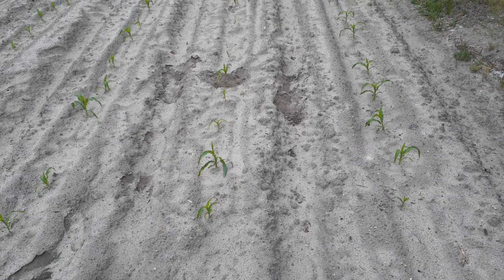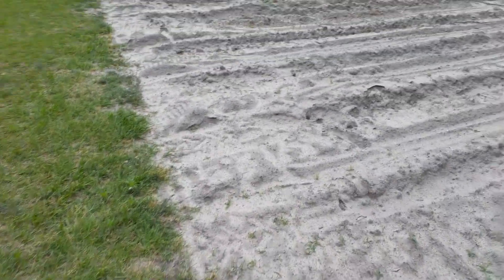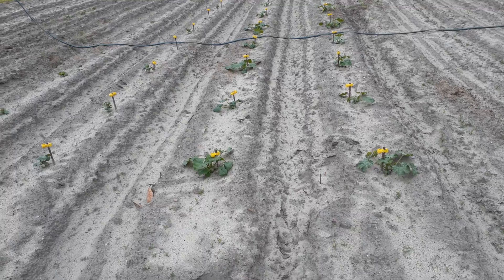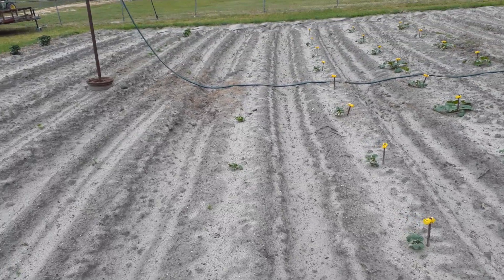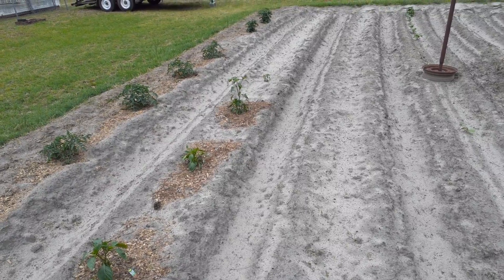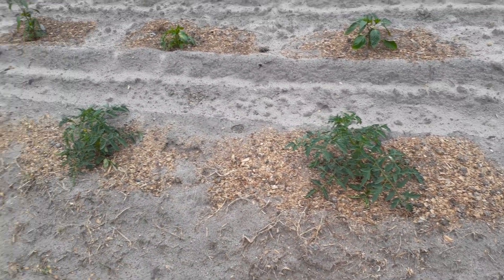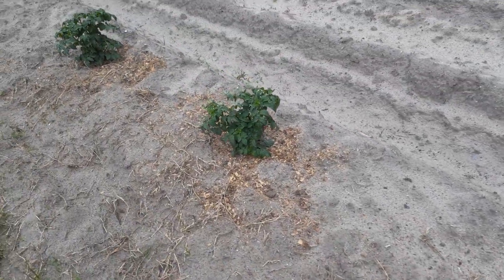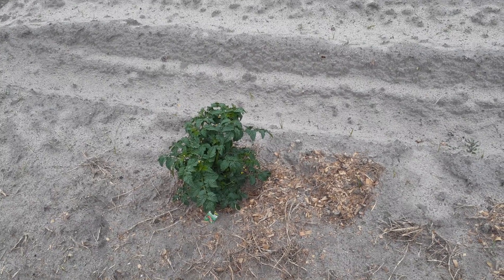My 2020 Spring Garden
Just a short video of my spring garden. Everything is doing really well. I have 4 rows of sweet corn. 1 row each of zucchini, squash, cucumbers and cantaloupe, 2 bell pepper, 1 serrano and 1 jalapeno. Had 8 Celebrity Hybrid tomatoes, lost one to cut worm and 2 Tidy Treats Hybrid cherry tomatoes.